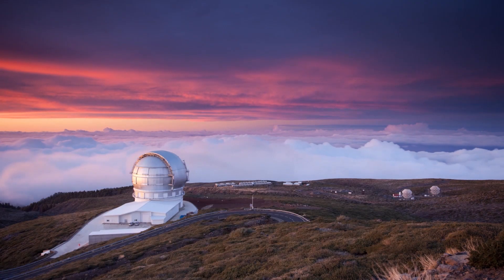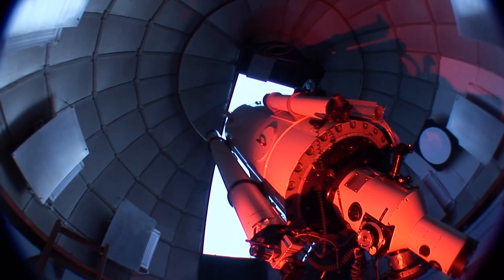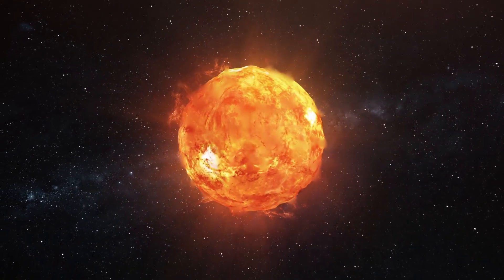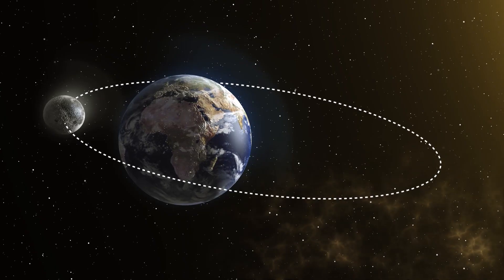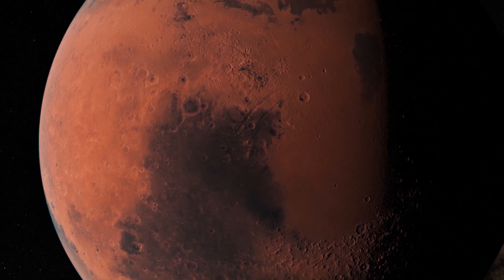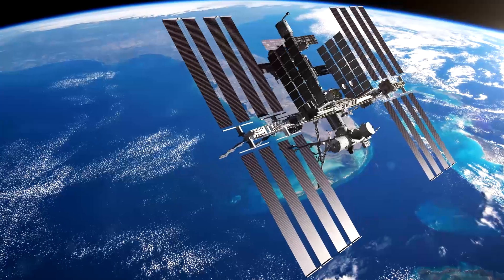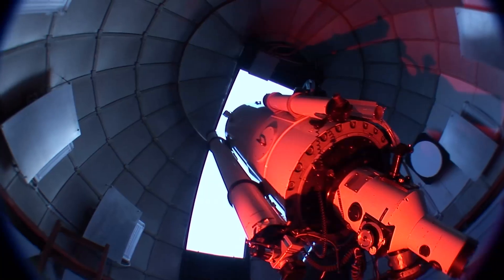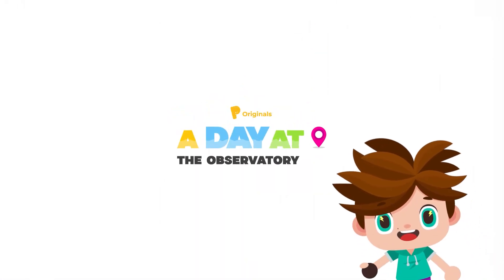LEARN PLANET NAMES IN THE OBSERVATORY: MARS, JUPITER, SATURN 🔭🪐 | Kids learning videos | Papumba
🌌 Galaxies, millions of stars and distant planets are waiting for you to discover them in this educational video about Observatories 🛰️

PARENTS AND CAREGIVERS: We are happy that you enjoyed our learning videos for your little one! All of our videos have been carefully designed to inspire their curiosity and passion for learning.

🎧Need some bedtime stories? Our Spotify Channel has a lot of them